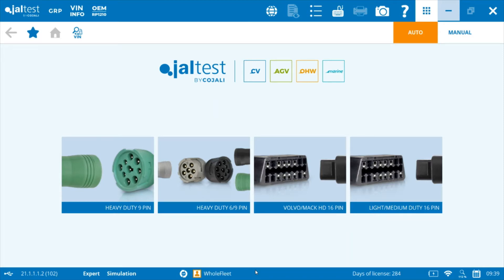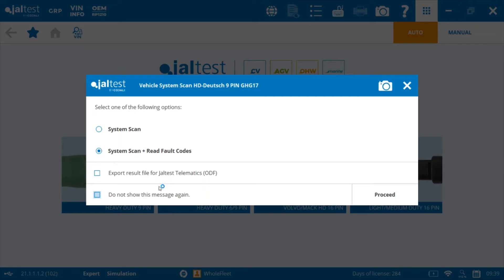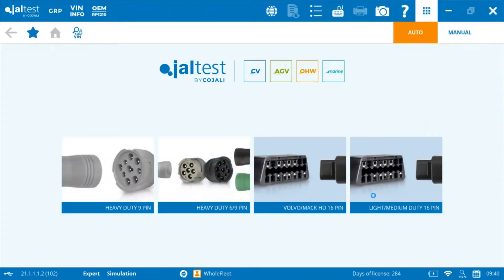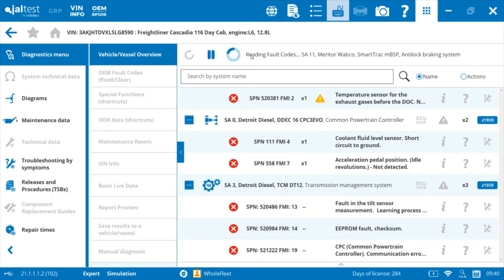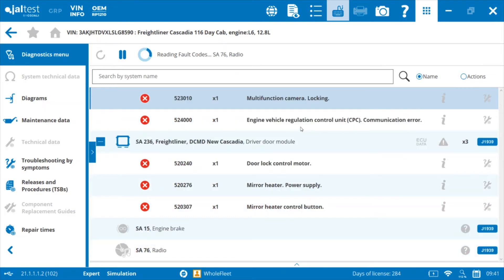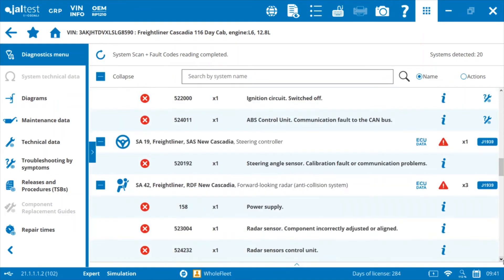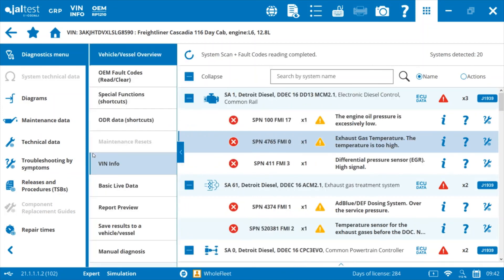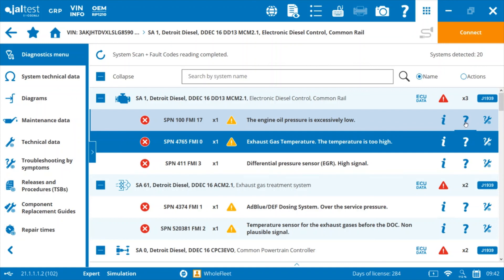Watch Jaltest Do System Scan & Read Fault Codes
In this demo video, you'll watch Jaltest do a system scan on a vehicle or equipment. Jaltest is a powerful diagnostic tool that can help you diagnose issues in engines, transmissions, brakes, and other systems in your vehicle or equipment.

We'll demonstrate how to connect Jaltest to the vehicle or equipment, select the system scan option in the software, and watch as the tool scans the system for any faults or issues. You'll see how Jaltest can quickly identify any issues in the system, providing detailed information on fault codes and potential causes.

By watching this video, you'll gain a better understanding of the capabilities of Jaltest and how to use it effectively to diagnose issues with your vehicle or equipment. Whether you're a seasoned mechanic or an equipment operator, this video is a must-watch for anyone looking to maximize their use of Jaltest.

So, don't wait any longer, watch now and see Jaltest do a system scan on a vehicle or equipment.